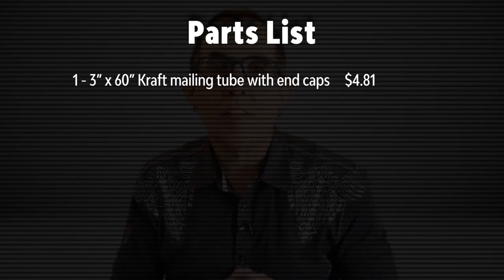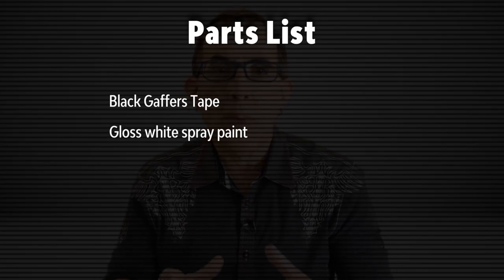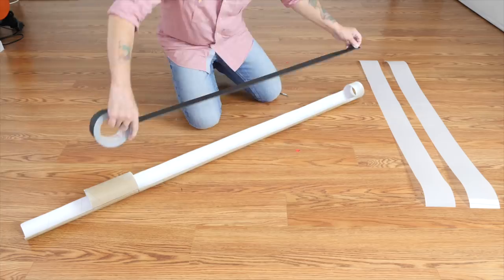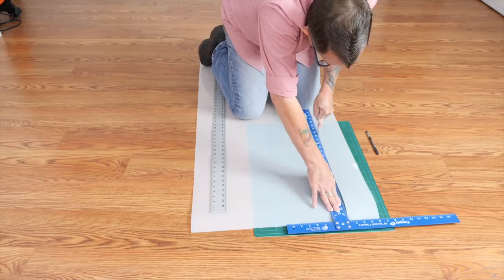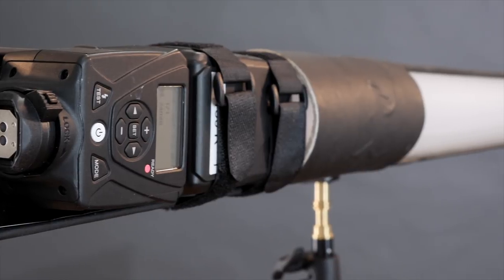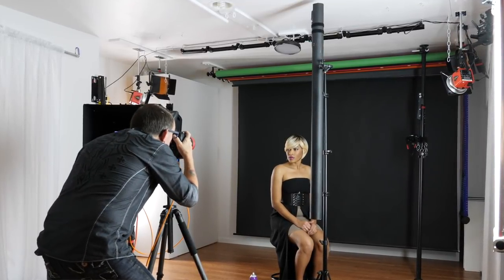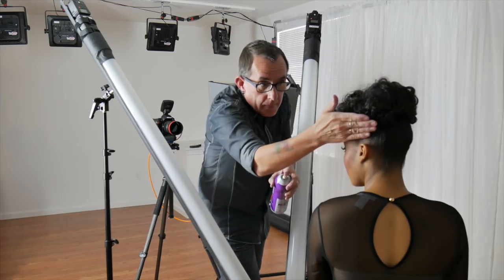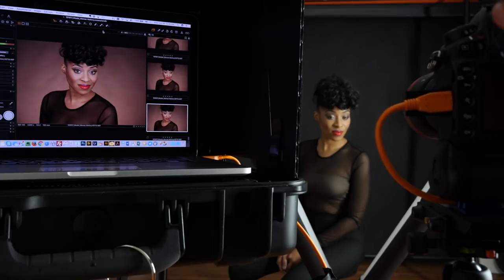DIY Strip Light Modifier for Speedlights. Strip Light Portrait Photography in Studio or on Location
LitePipe P, SaberStrip and StrobiStrip are all tube like strip light modifiers that you can buy.  Or if you are on a budget with your photography you can build your own DIY strip light modifier that looks bigger, better and cooler than any Star Wars light saber.  These easy to build speed light strip modifiers are awesome for shooting portraits both in studio and on location.

For less than $25.00 in materials, you can build this DIY strip light modifier and you can mount it vertically or horizontally and the adjustable speedlight umbrella holder let's you set up in just about any angle or position you want to and you can access the controls of your speedlight - without having to remove it from the unit.  And since it's lightweight - it will easily work on compact light stands without wobbling.  The tube is also wind resistant meaning it's not going to blow around outside like a big softbox would.

Speedlite Light modifiers come in all shapes and sizes and indeed the cooler they are the more they tend to cost.  As I have shown you in the past - the only thing that makes one modifier better than another is how well it solves a problem in any given situation.  If you understand light and the Inverse Square Law you can work with inexpensive modifiers and do the same things that the more expensive ones do.

Hook and Loop Cable Tie Down Straps Reusable 1" x 12" Pack of 10
Tripod Screw Holder Adapter(1/4" to 3/8")
Able DIY 24" x 48" in. White Translucent Plastic Film
Flash Speedlight Umbrella Holder
1" flat Washer
3/8" x 1" screw
Gaffers Tape
Gloss White Spray Paint
Super Glue

Aero SecureStrap
TetherPro USB 3.0 Cable
Nikon D810
Tokina 100mm f/2.8
LumoPro LP180R

Beauty Dish Lighting Tutorial & How to make a DIY Beauty Dish with an umbrella for less than $7.00: